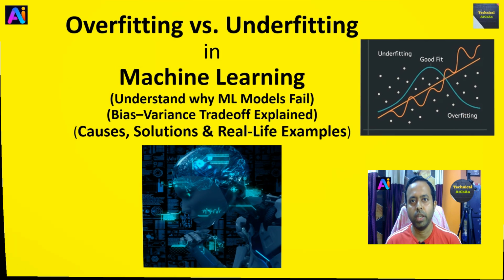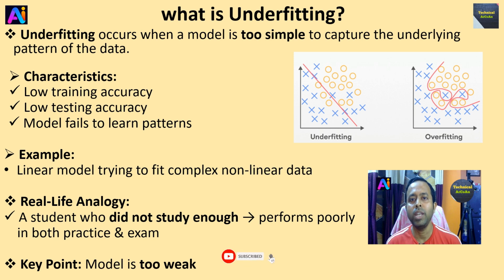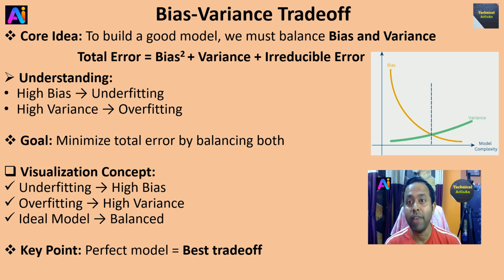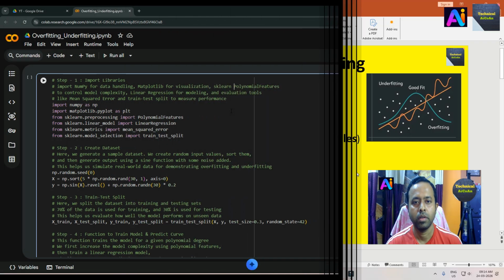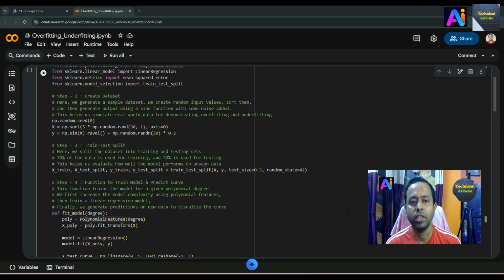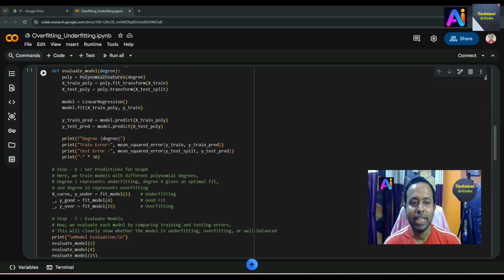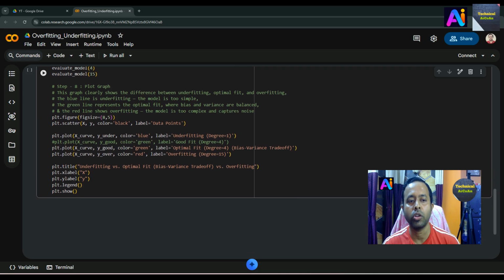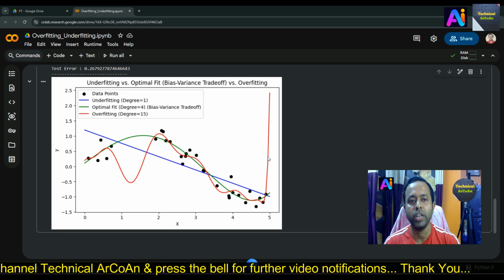Overfitting vs Underfitting Explained (Part-22) | Bias vs Variance Tradeoff | ML Tutorial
Overfitting vs Underfitting explained with Python code and graphs

This Tutorial Video developed by Mr. Arnab Kundu, Faculty (Computer Science & Information Technology) of Techno India Group, more than 17 years experience in the field of Information Technology and Latest Technology like AI( ML & DL).

In this video, we clearly explain Overfitting vs. Underfitting in Machine Learning with simple examples, graphs & Python implementation.

You will learn how models fail, why high accuracy is not always good
& how the Bias–Variance Tradeoff helps in building better models.

Underfitting vs. Overfitting using graphs
Optimal Fit (Bias–Variance Tradeoff)
Train vs. Test Error comparison
Real-world analogies for easy understanding

Interview preparation (very important topic)